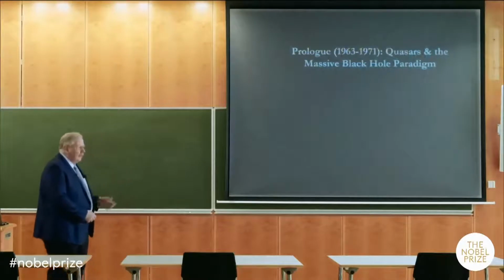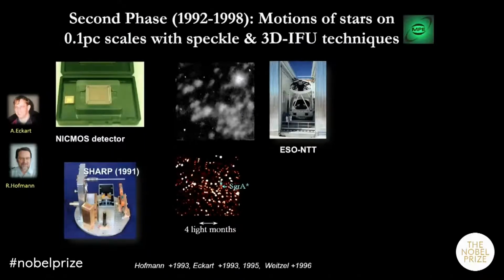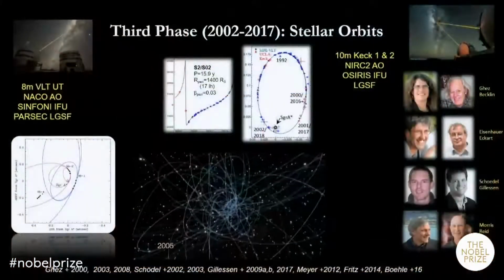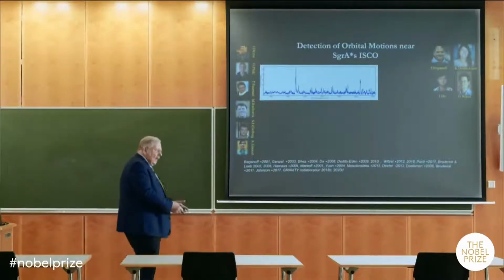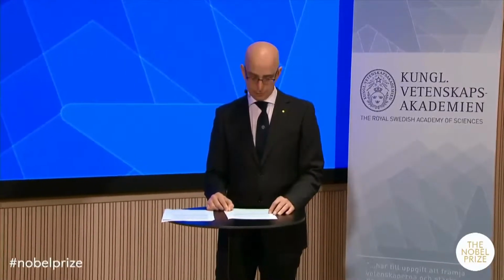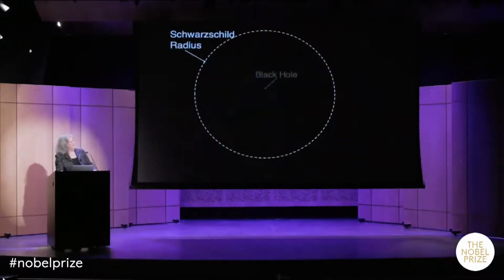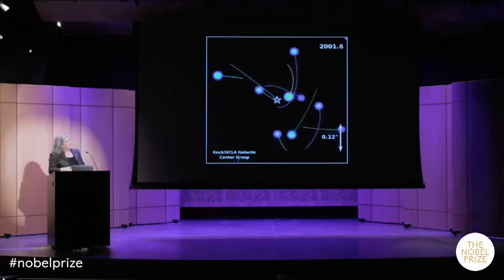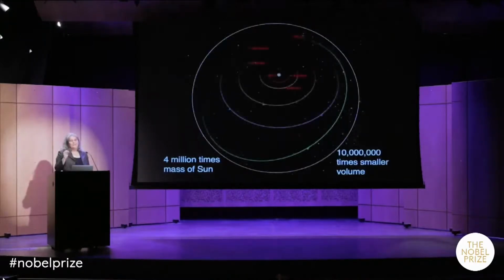Nobel prize winners hold traditional Nobel lecture | 08-12-20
NewsNow Newsupdate Live | VARIOUS LOCATIONS - Britain's Roger Penrose, Reinhard Genzel of Germany and American Andrea Ghez, who won the 2020 Nobel Prize for Physics for their discoveries about one of the most exotic phenomena in the universe, the black hole, give their official Nobel lectures, which describe the history and background of their discovery.

CREDITS FOR BROADCAST PLATFORMS:
© Nobel Prize Outreach /
Note: This is live stream from where it coming as it coming, Our team has no Opinion on it.